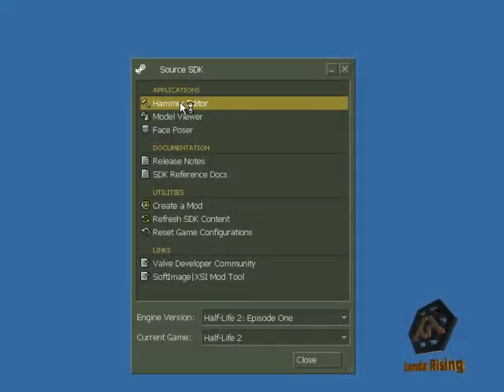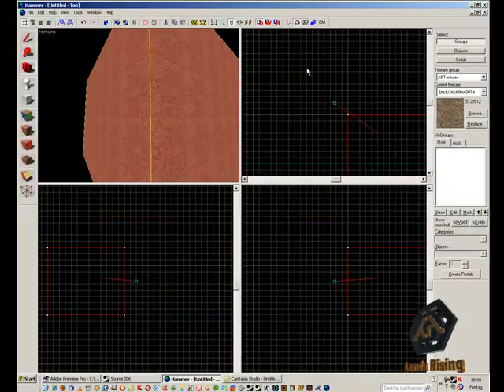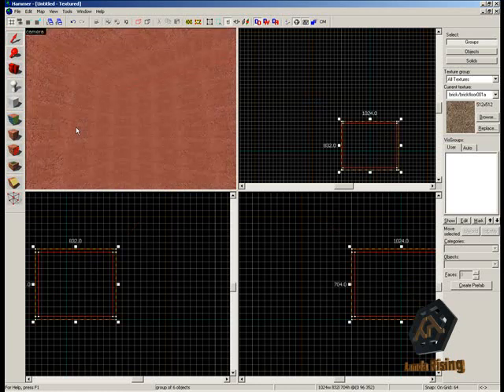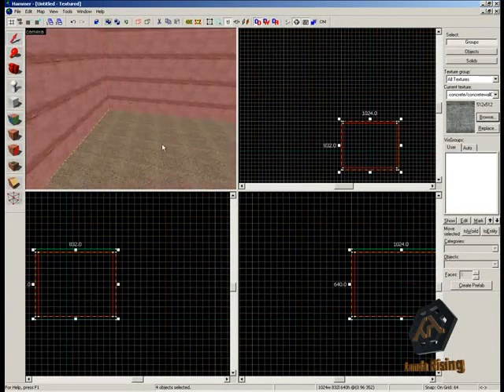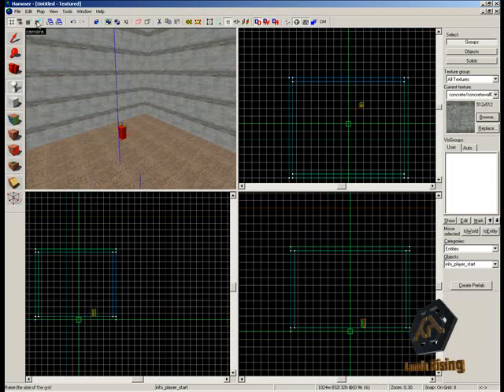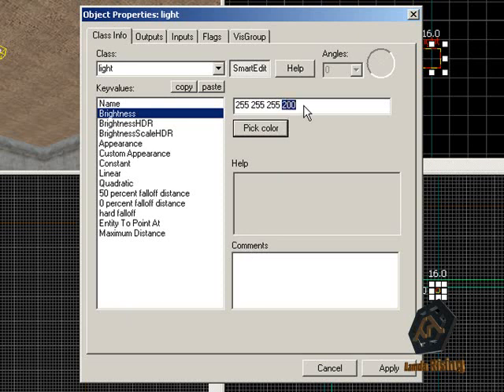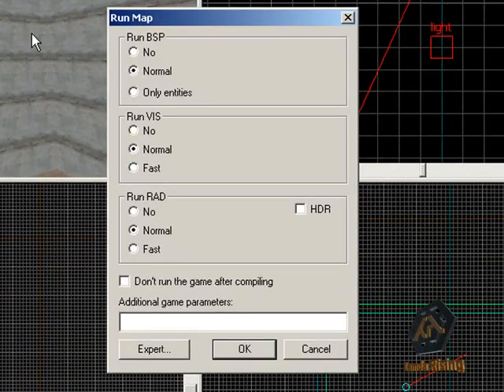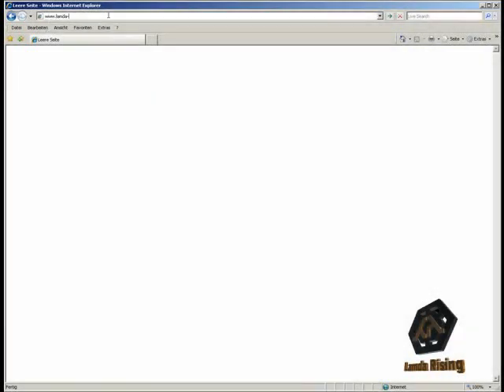Hammer Editor Tutorial #3 - First Room [EN]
for more Informations & Tutorials

In this Tutorial we will explain you how to create your first room. You will learn to place one light and a player start and something more. So you got a basic knowledge of building a map.

Honors 28, December 2008:

#7 - Most Responded (Today) - Tipps & Tricks - Großbritannien und Nordirland
#7 - Top Favorited (Today) - Tipps & Tricks - Großbritannien und Nordirland
#20 - Most Responded (This Week) - Tipps & Tricks - Großbritannien und Nordirland
#25 - Most Viewed (Today) - Tipps & Tricks
#28 - Top Rated (Today) - Tipps & Tricks - Großbritannien und Nordirland
#47 - Most Discussed (Today) - Tipps & Tricks - Großbritannien und Nordirland
#56 - Top Favorited (This Week) - Tipps & Tricks - Großbritannien und Nordirland
#90 - Most Responded (This Month) - Tipps & Tricks - Großbritannien und Nordirland